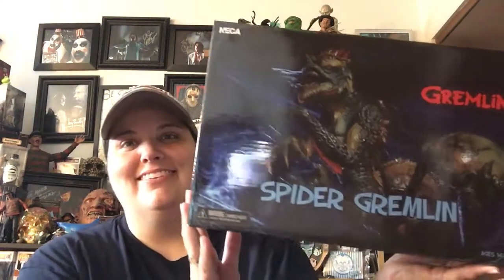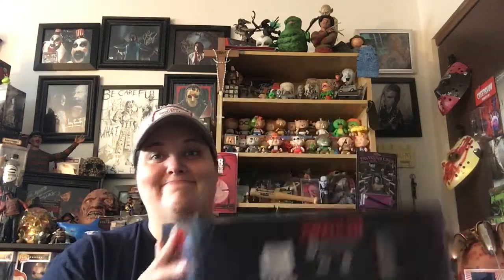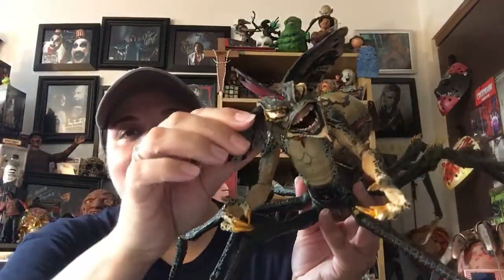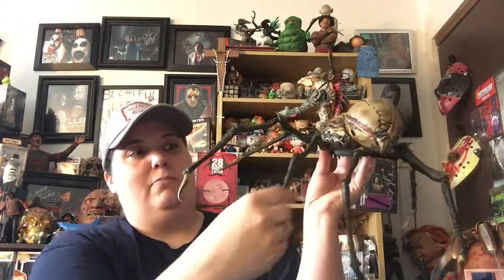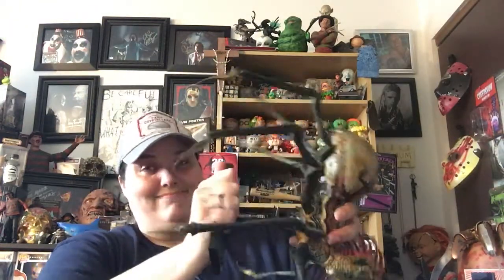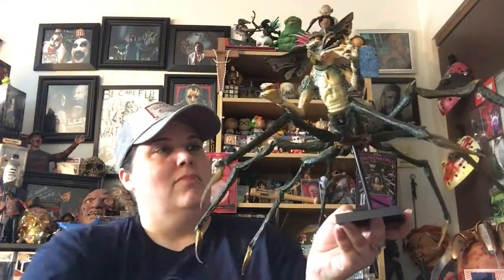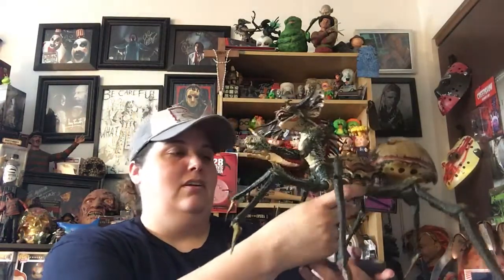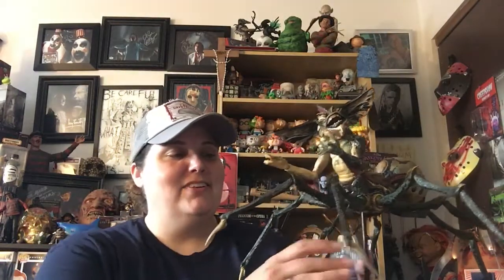Spider Gremlin from NECA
Definitely one of the sweetest displayed NECA that I own right now!! I ended up putting him on the top of the bookcase full of pops in the living room and he looks menacing up there 😊 I ordered mine through Amok Time so I’ll leave the link for you in case you want to order one 😊

😊💜Marie